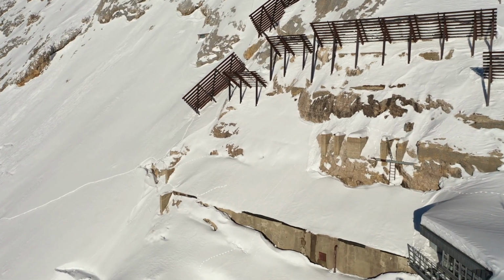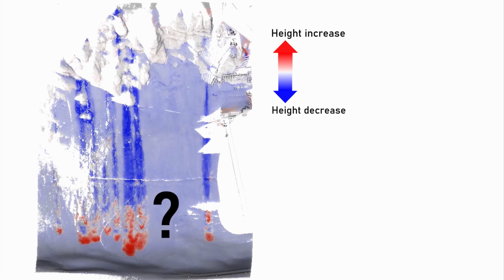Auto3Dscapes - Autonomous 3D Earth Observation of Dynamic Landscapes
Video explaining the challenges of current 3D change analysis and our work on                                                        method development for 4D point cloud analysis.

Corresponding paper: Anders, K., Winiwarter, L., Lindenbergh, R., Williams, J.G., Vos, S.E., & Höfle, B. (2020): 4D objects-by-change: Spatiotemporal segmentation of geomorphic surface change from LiDAR time series. ISPRS Journal of Photogrammetry and Remote Sensing, 159, pp. 352-363. DOI